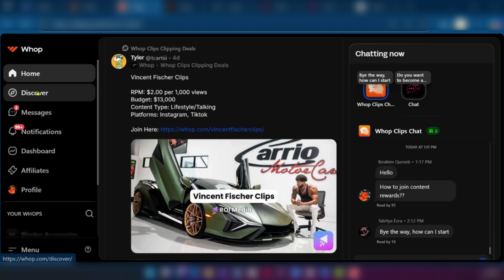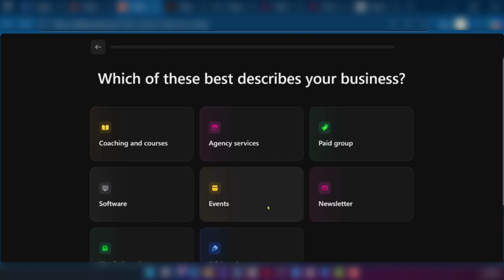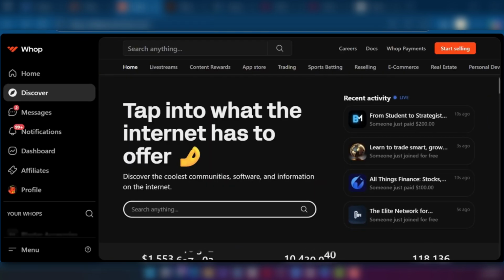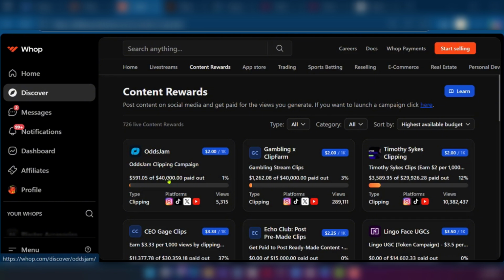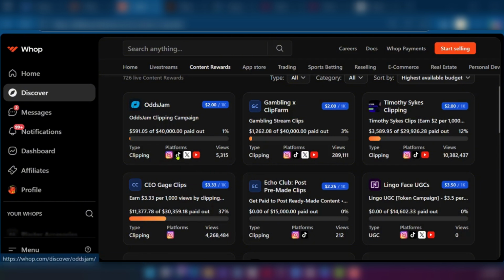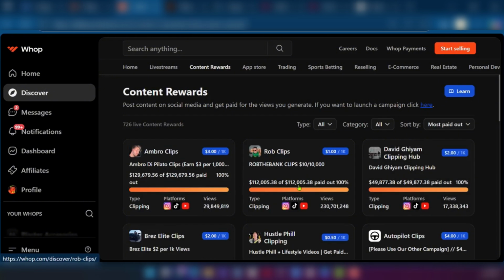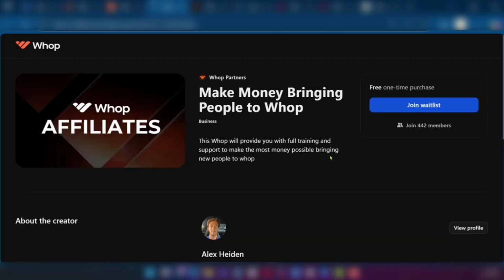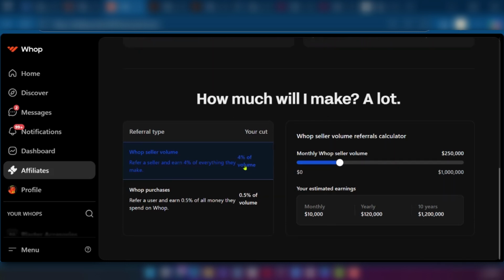How To Make Money On Whop (Full Guide)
💰 Learn exactly how to make money on Whop with this full step-by-step guide! Discover how to set up your store, sell digital products, and start earning online today. 🚀 Perfect for beginners who want to turn their skills into real income!